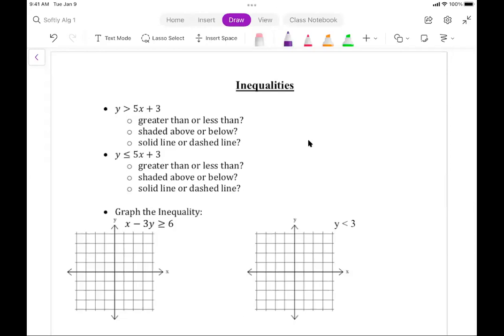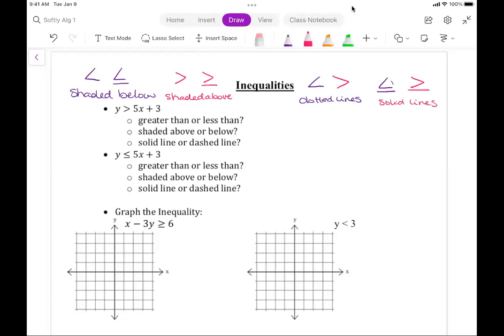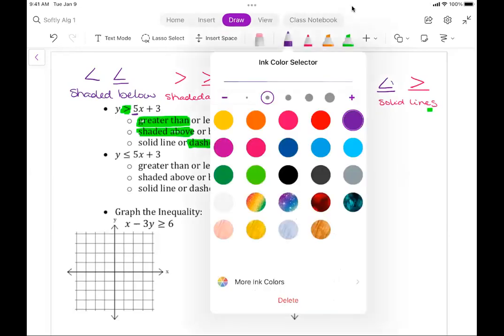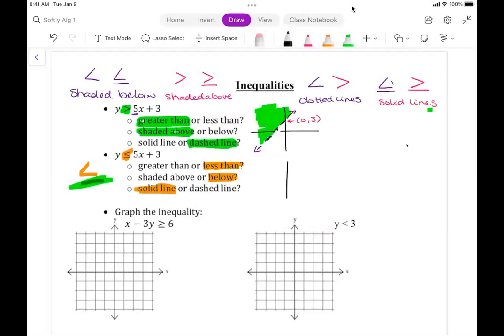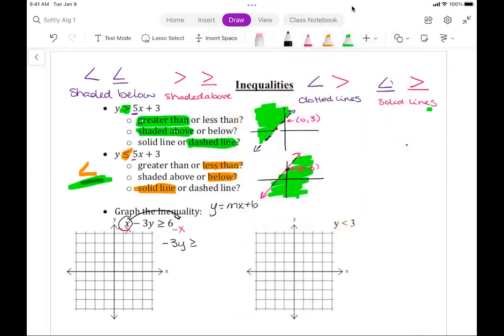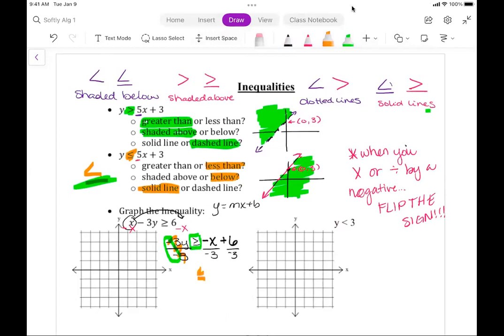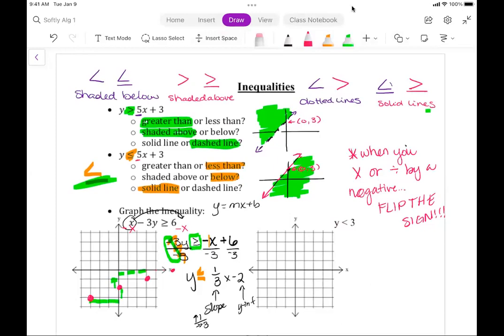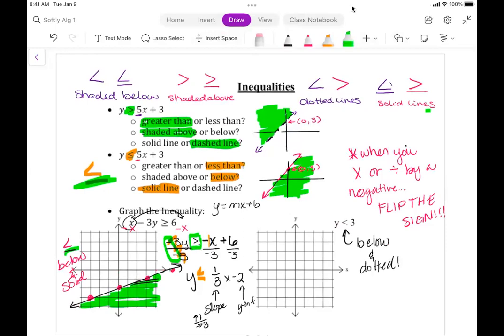EOS Flipbook: Inequalities